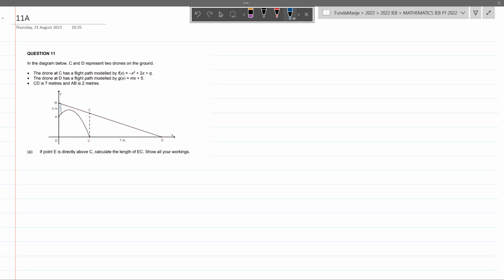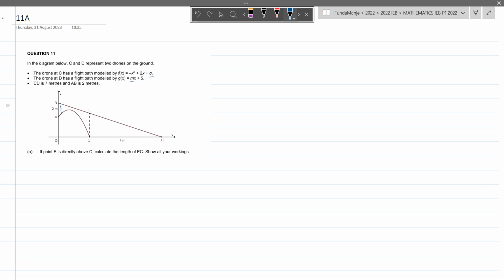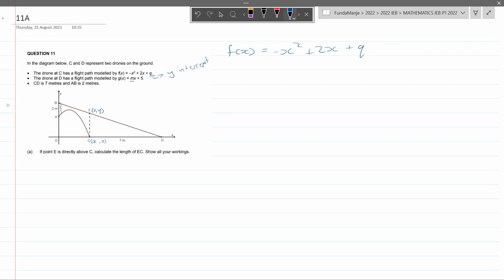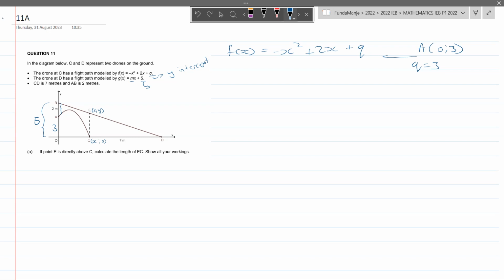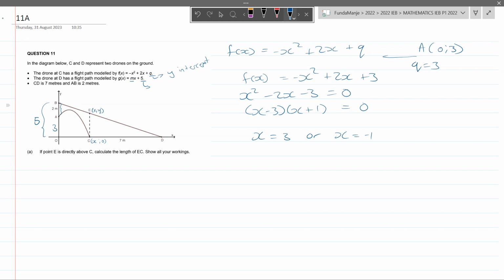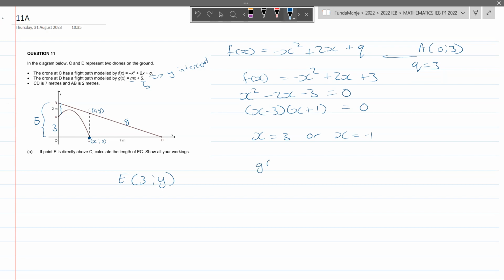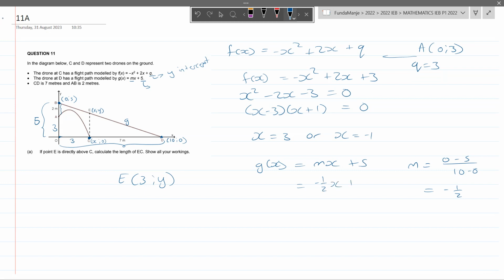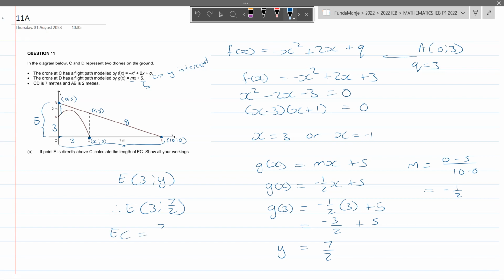Question 11(a) Paper One 2022 - (IEB) Mathematics Matric Final Exam Paper, (South Africa)